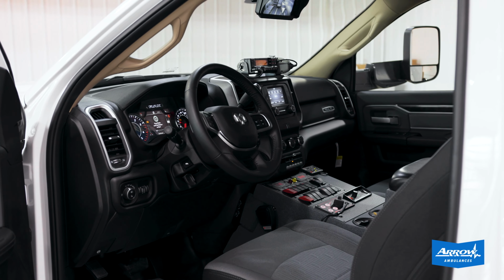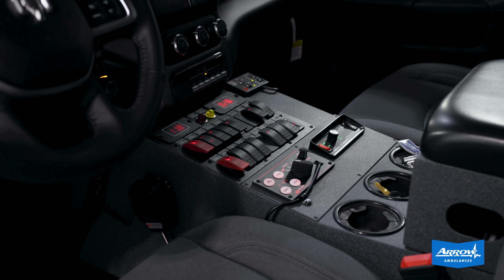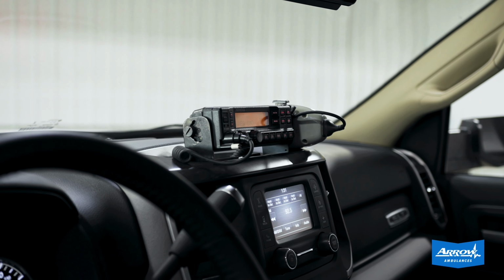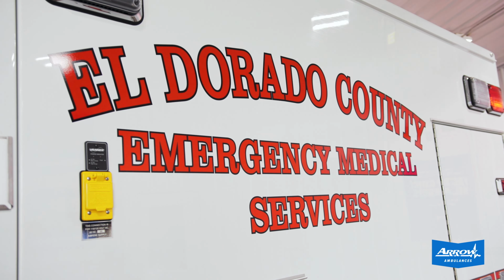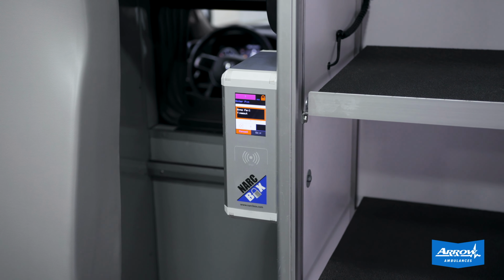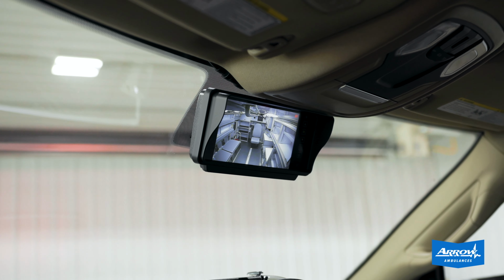El Dorado County's 18th Ambulance Remount with Arrow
El Dorado County EMS in Diamond Springs, CA is one of Arrow's most frequent remount customers. This is their 18th Arrow remount and was reintroduced to their fleet in April 2021. The remount included a zero-mile chassis, new electrical system, custom center console, new door hardware, upgraded warning systems, interior upgrades, new heat and A/C unit, and custom red reflective graphics.